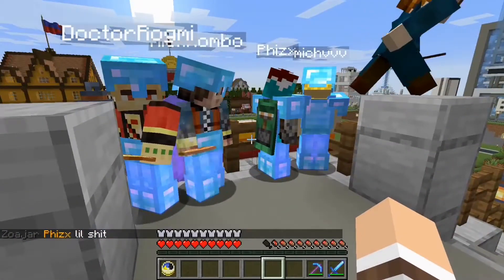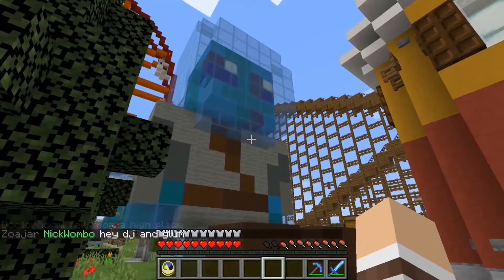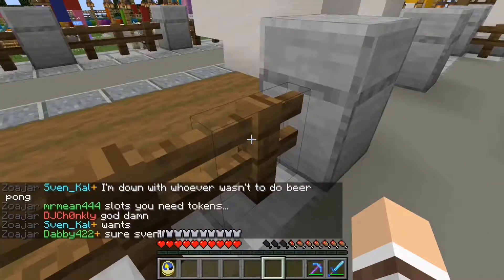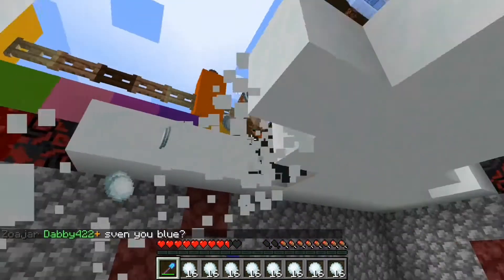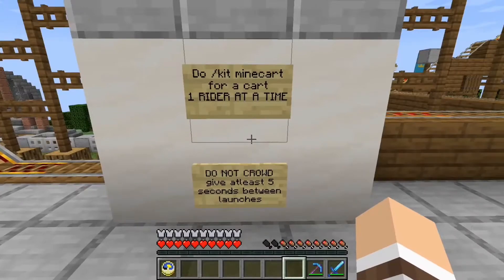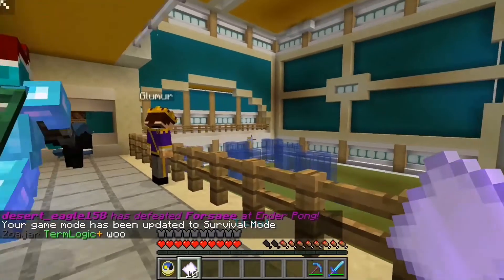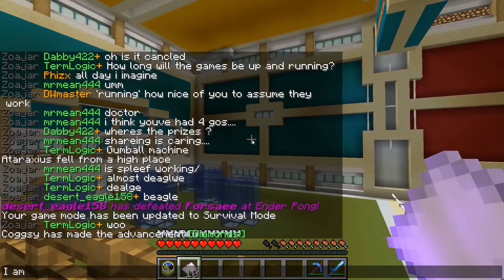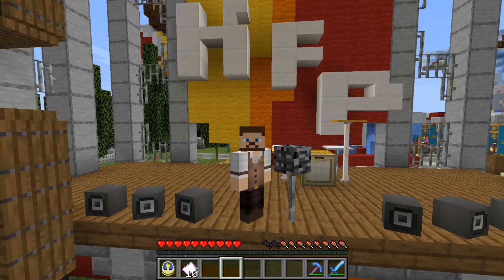Minecraft KFP: 1 year relaunch party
Saturday 18th April 2020 marked a year since the server had relaunched and was brought back to life. KFP land was built to celebrate the 1 year anniversary.

Server - kfpmc.org (if above is not working) 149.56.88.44